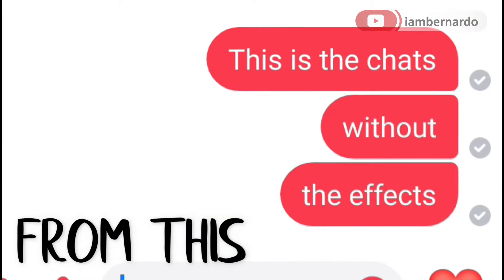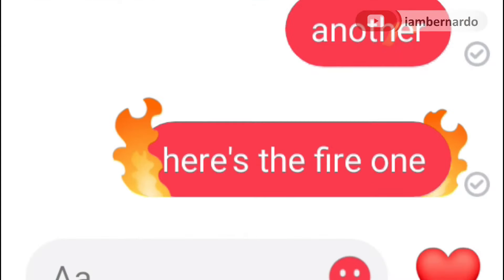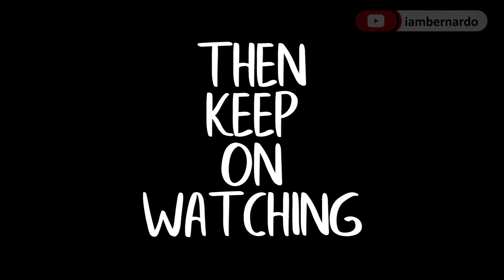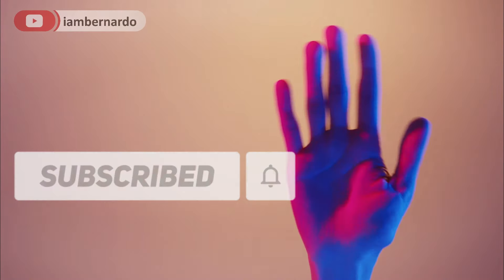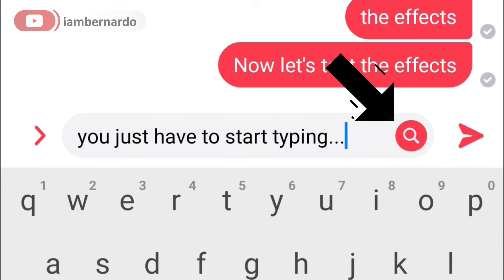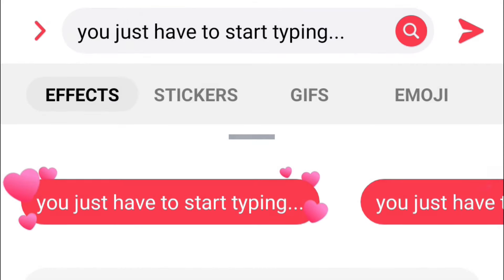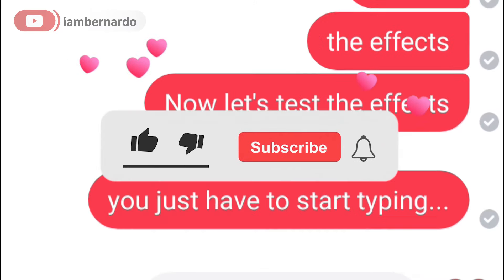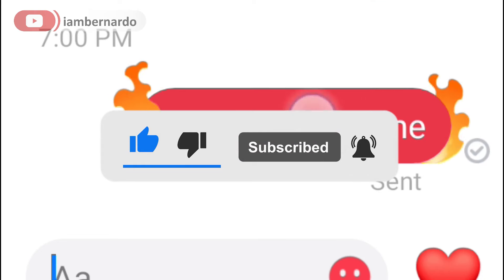Facebook Messenger Effects 💬💯 - How To Use Messenger Send Effects (NEW CHAT DESIGN FEATURE)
I just found out this new facebook messenger effects feature that you can design your chat bubbles with things. I figured I share how to use it since many of the people I know doesn't know that this feature exists, (including me before I made this video, lol).

See you on my next video!